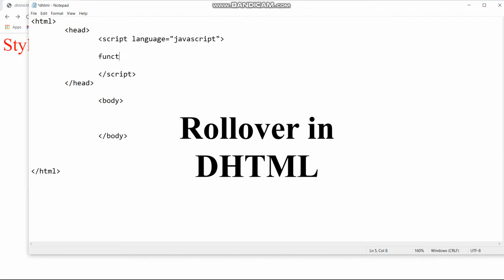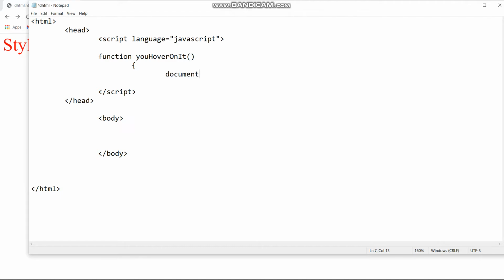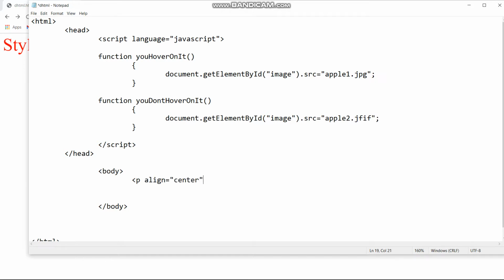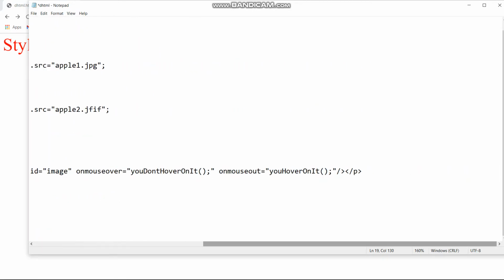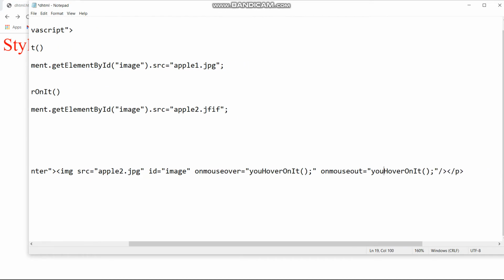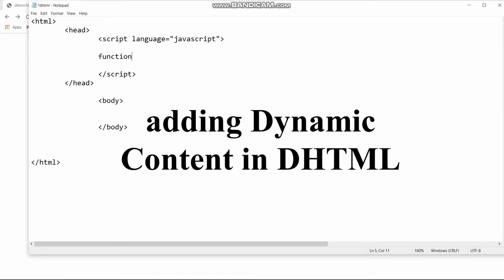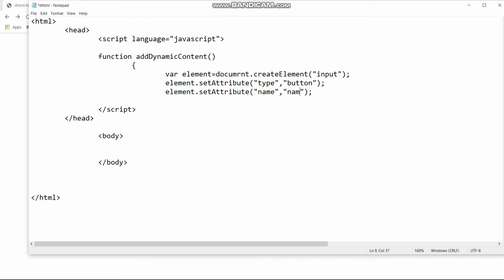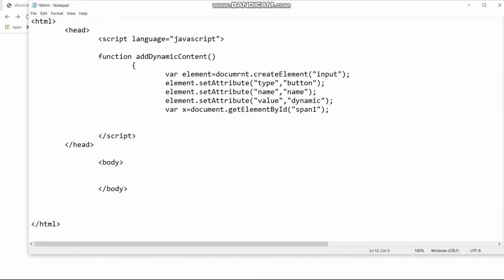DHTML LAB 2 Part 4